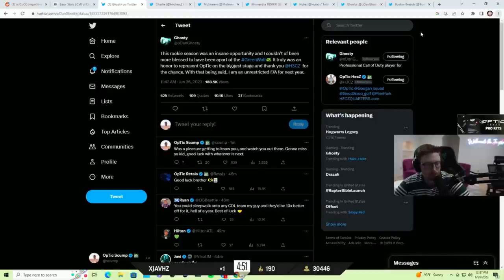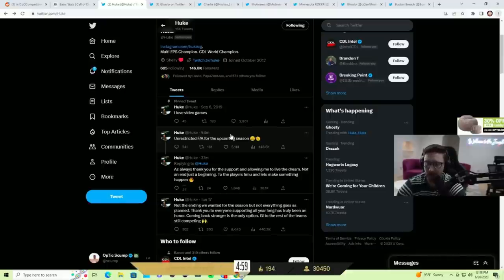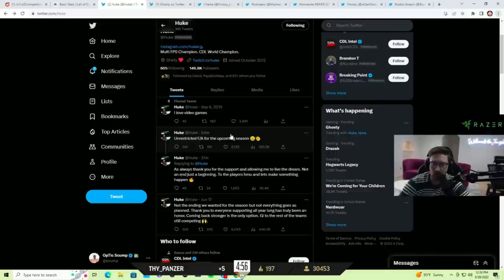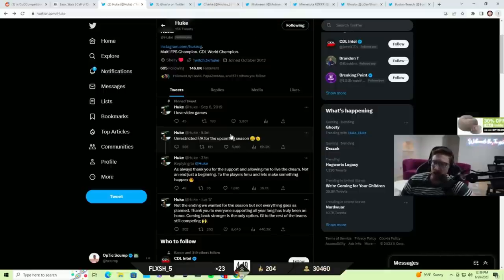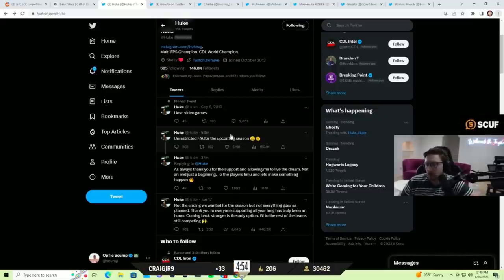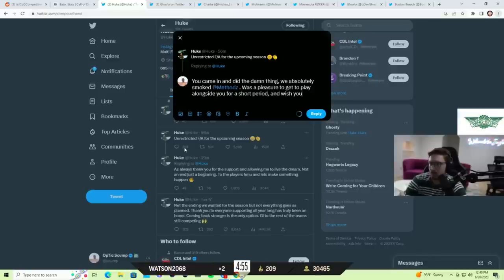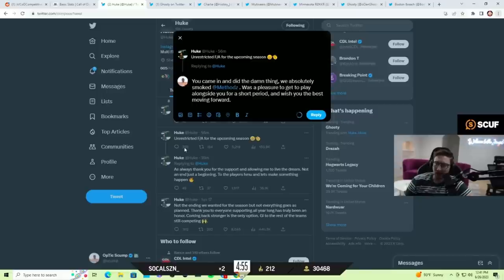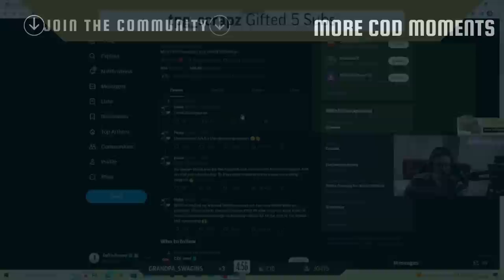Scump on Huke getting dropped from OpTic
Hope everyone is having a great day, in this video Scump on Huke getting dropped from OpTic

If you’re new here, this is a little about the channel:

• We post daily COD videos and shorts 📺
• We to try and post the best quality clip ✔
• We respond to all comments and try and be as active as possible 📝
• We are striving to build a strong and active community 🦾

 If this interest you make sure to sub and stick around, we only going up 🚀

Go make sure to support all of the creators channels! For YouTube give them a sub! For Twitch give them a follow! It's FREE and it helps them plus it helps the COD Community as a Whole!